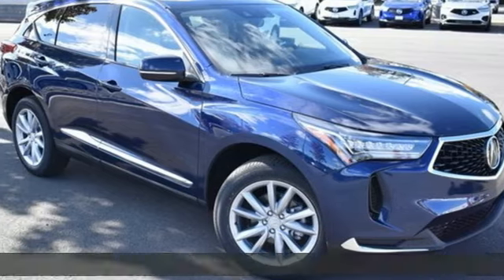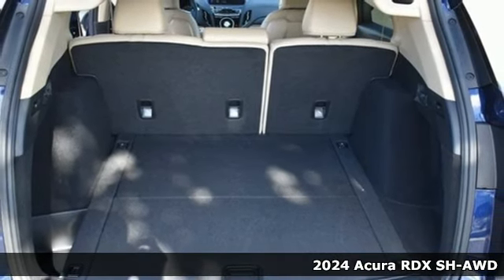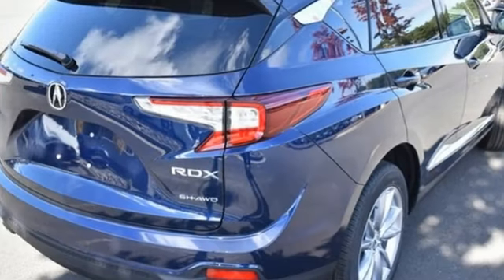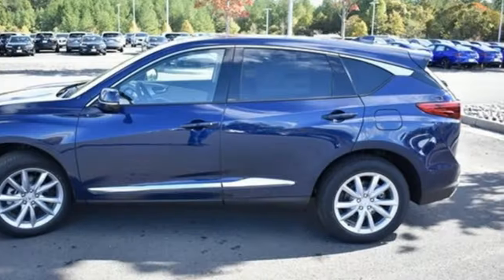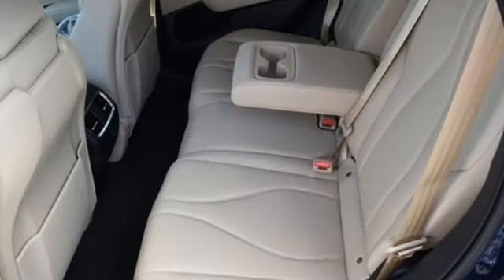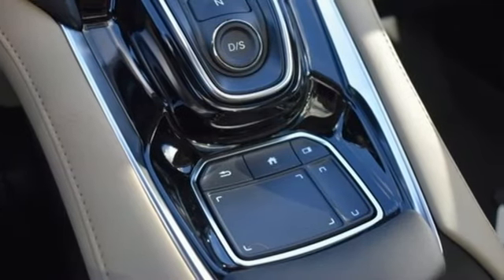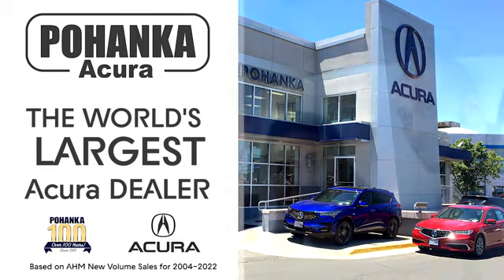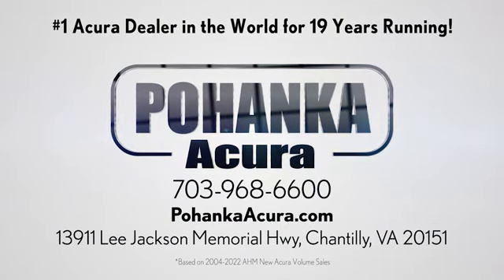New 2024 Acura RDX Falls Church VA Acura Washington-DC, DC RL001864 - SOLD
Year: 2024
Make: Acura
Model: RDX
Trim: Base
Engine: 2.0L 16V DOHC
Transmission: 10-Speed Automatic
Color: Blue
Interior: Parchment
Stock #: RL001864
VIN: 5J8TC2H31RL001864
Fathom Blue Pearl with leatherette trimmed parchment sport seats, heated front seats, 2.0T power, SH-AWD, panoarmic power moon roof, satellite radio, and much more. brbrRecent Arrival! 21/27 City/Highway MPGbrbrbrWe make every effort to provide accurate information but please verify options and price with management before purchasing. All vehicles are subject to prior sale. All financing is subject to approved credit. Dealer installed options are additional. Stock photo colors, options and trim levels may vary. Not responsible for typographical errors. Published prices subject to change without notice to correct errors and omissions or in the event of inventory fluctuations. Vehicle offers/prices & internet price quotes valid for 48 hours from initial posting date, subject to change by dealer/manufacturer without notice. Vehicles may be in transit to dealer. Vehicle photos may not match exact vehicle. Please call to confirm availability status. All prices exclude taxes, title, license, and dealer processing fee of $989.00. Government 5-Star Safety Ratings are part of the National Highway Traffic Safety Administration's (NHTSA's) New Car Assessment Program. For additional information on the 5-Star Safety Ratings program, please Based on model year EPA mileage ratings. Use for comparison purposes only. Your mileage will vary depending on driving conditions, how you drive and maintain your vehicle, battery pack age/condition, and other factors. World's Largest Acura Dealer based on 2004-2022 AHM New Acura Volume Sales."

Address:
13911 Lee Jackson Highway